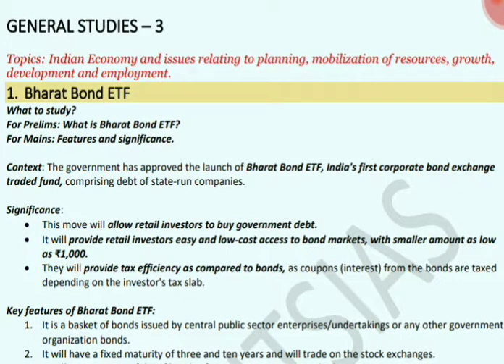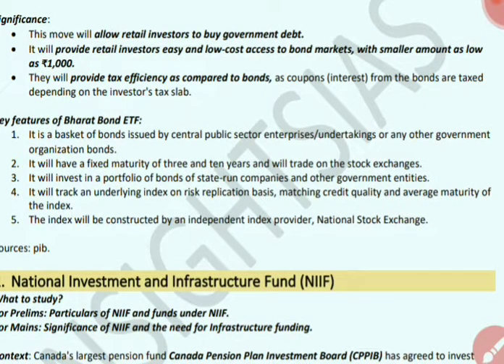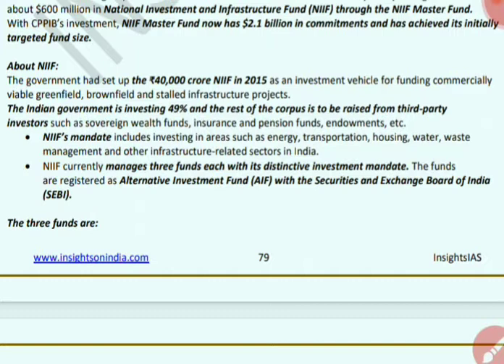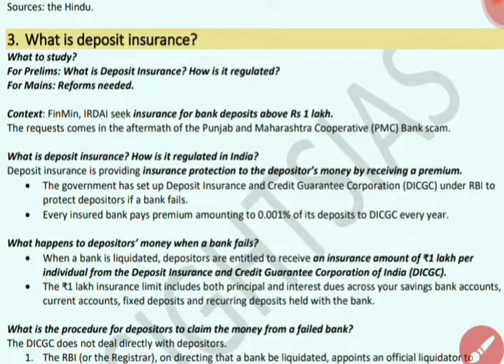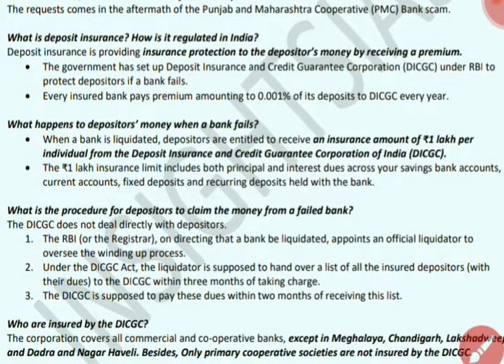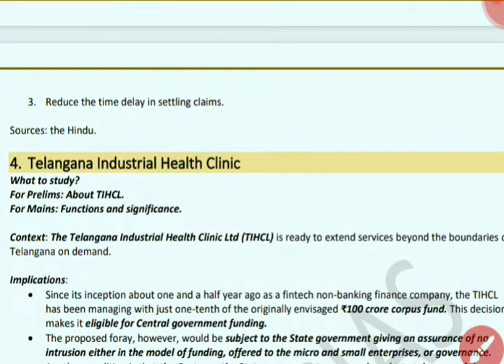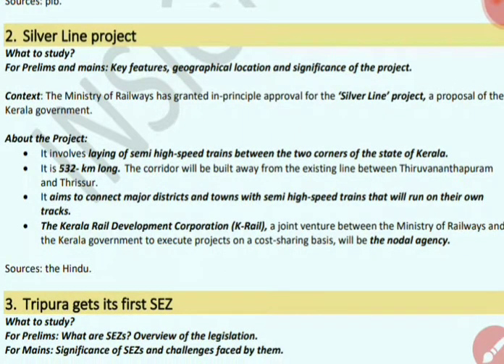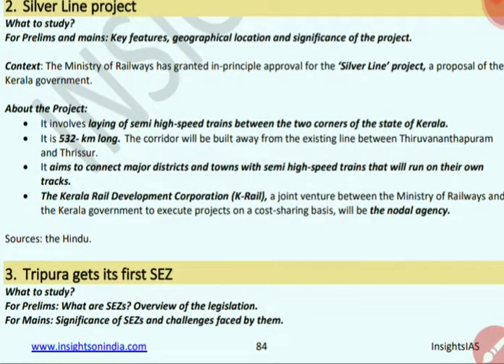January 29, 2020